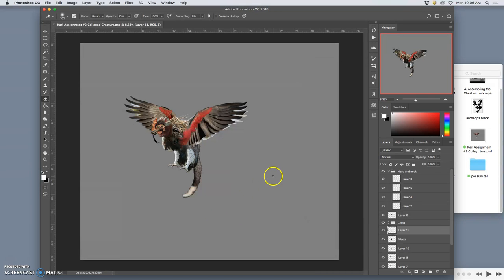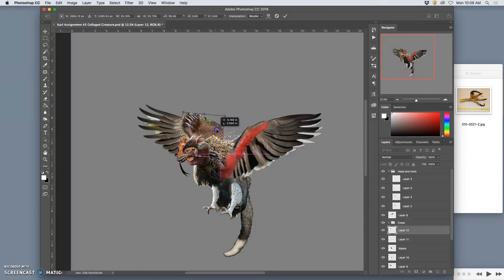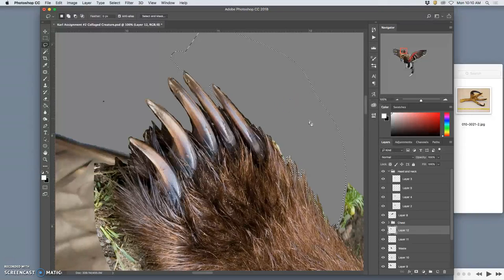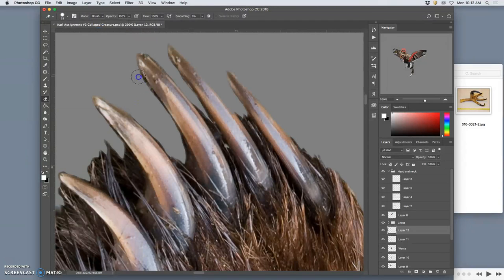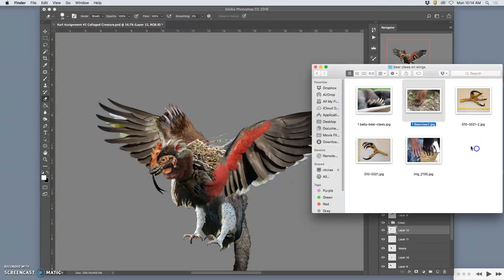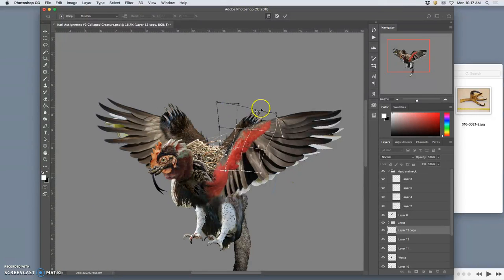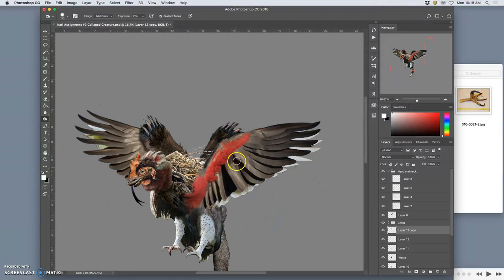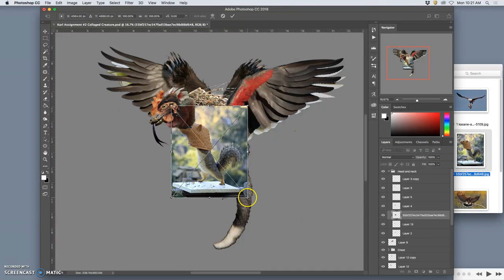8 Looking at the Full Design and Making Final Structural Changes